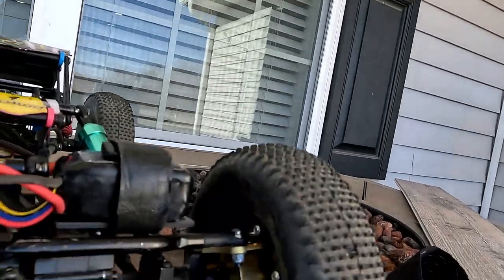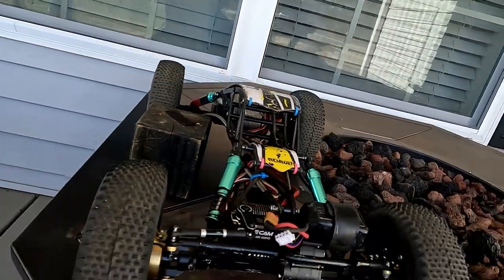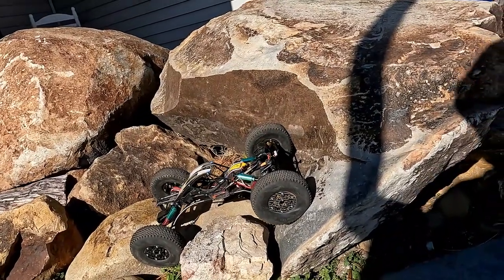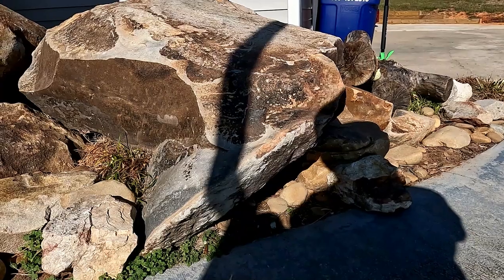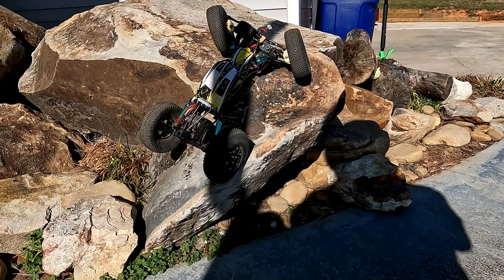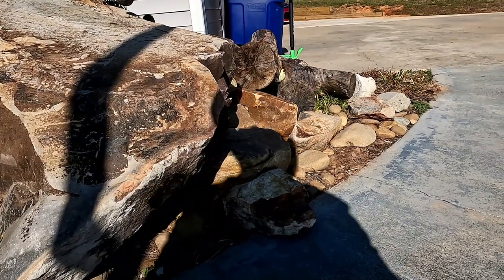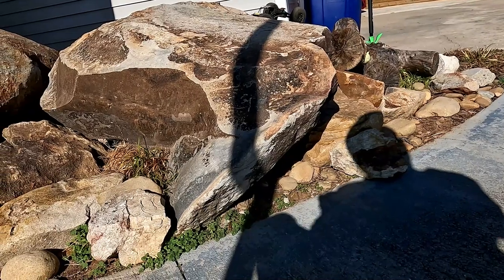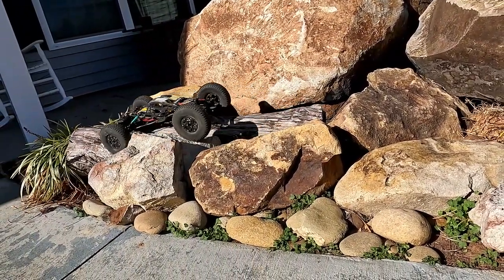Rc4wd Bully with DLux brass knuckles review